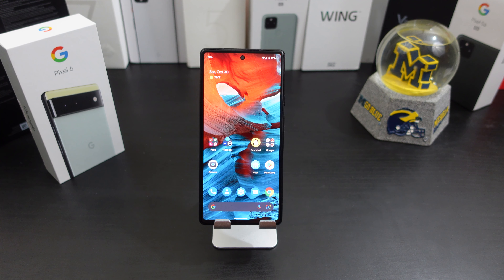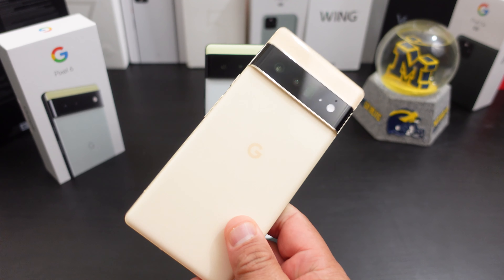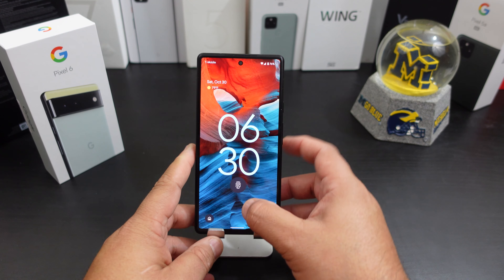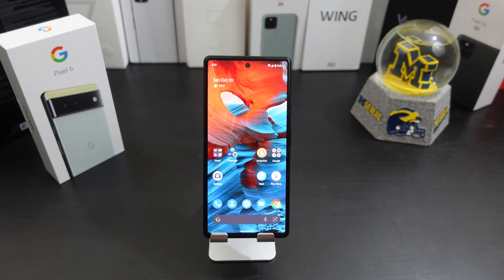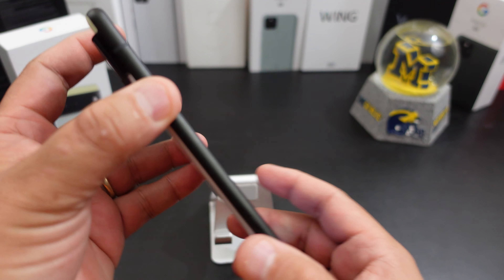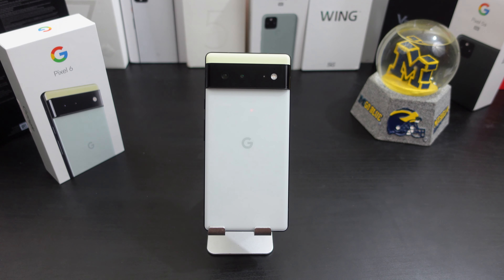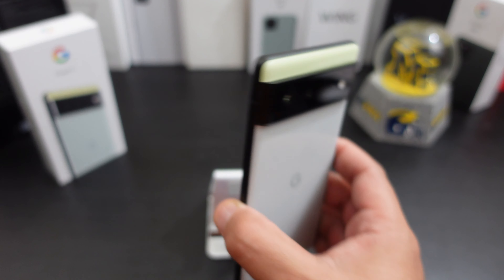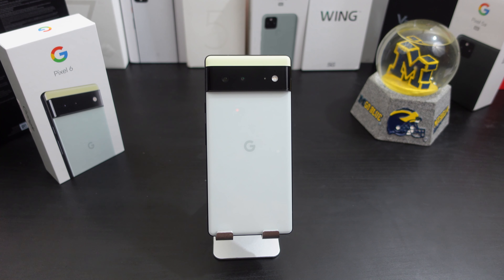Google Pixel 6 - 72hrs Later - The New Flagship Killer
In this video I wanted to give everyone an update on my experience with the Google Pixel 6 after using in for the last 72hrs. We will discuss what I don't like about it and what I like about it.

Pixel 6
Unlocked Android 5G phone gives you the flexibility to change carriers and choose your own data plan[1]; Pixel 6 is fast, smart, and secure, and adapts to you
The powerful Google Tensor processor is the first processor designed by Google and made for Pixel; it keeps your phone fast, your games rich, and your personal info safe
Pixel’s 50 megapixel rear camera captures 150% more light for photos with richer colors and more detail[2]
Professional tools like Magic Eraser[3], Motion Mode, and Portrait Mode keep your photos sharp, accurate, and focused
Pixel’s fast charging[4] all day battery adapts to you and saves power for apps you use most[5]
Privacy and protection are built into your Pixel smartphone; backed by the Titan M2 security chip, 5 years of updates, and the security core[6]
Live Translate helps you translate live video captions, private chats and messages, and signs in up to 55 languages right on your cell phone[8]; no apps, internet, or language courses required[9]
New 6.4 inch Smooth Display[10] is made with the toughest Gorilla Glass yet[11] to keep your smartphone protected; the high refresh rate means more responsive gaming and scrolling